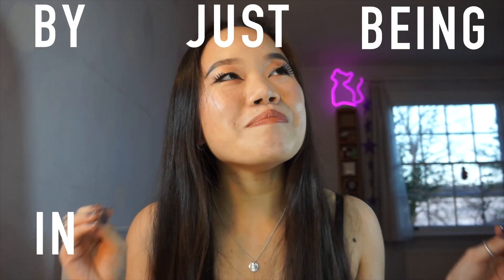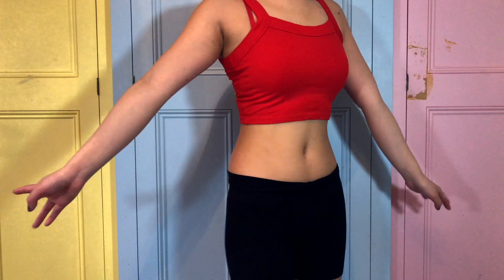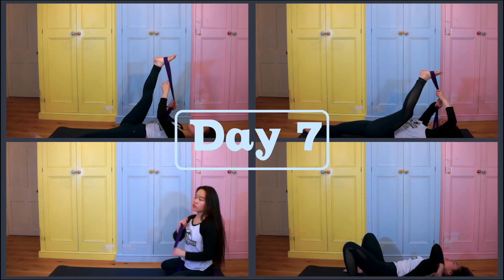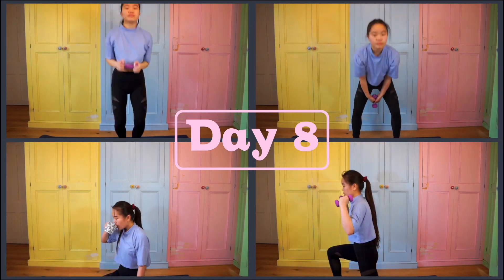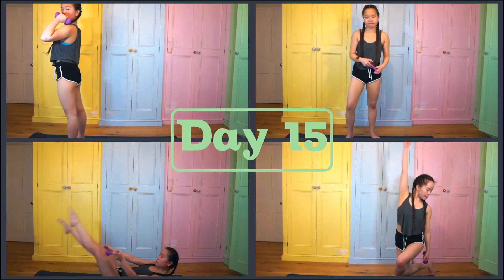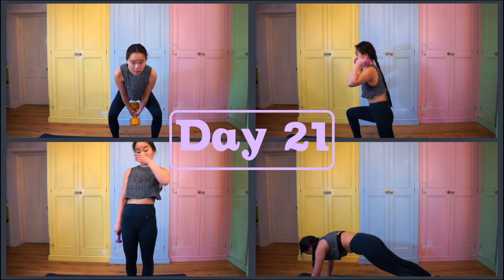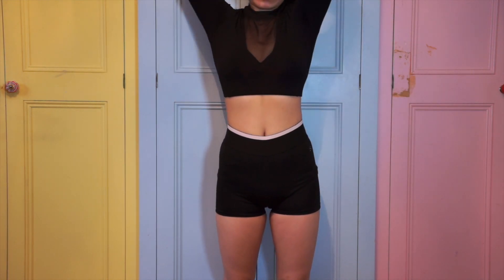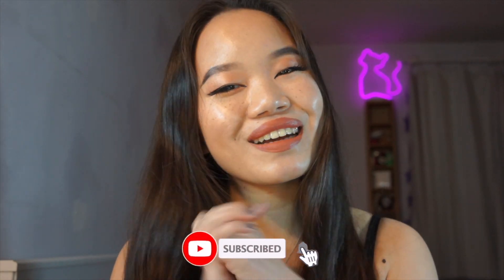I did Blogilates 21 Day Tone Challenge // Did it Work?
Another workout challenge video! I don't know why I put myself through this again 🙈.

If you have any requests or questions, just drop them down below ⬇️  and I’ll get back to them as soon as I can xx

NEW VIDEO OUT MONDAY’S 2:00pm (GMT) 💕

Follow me ;)